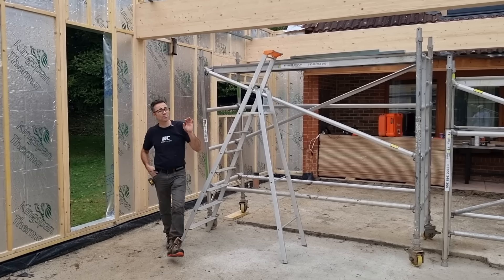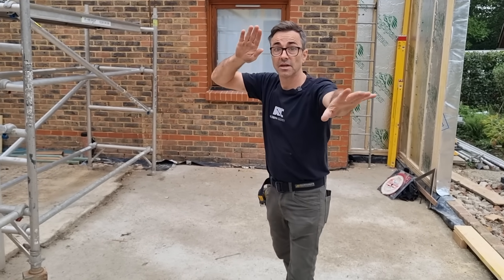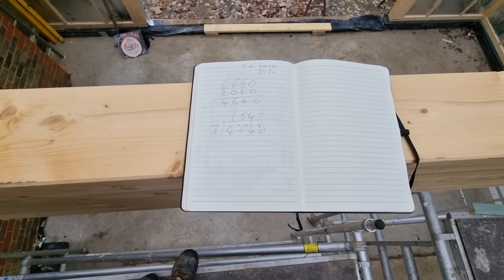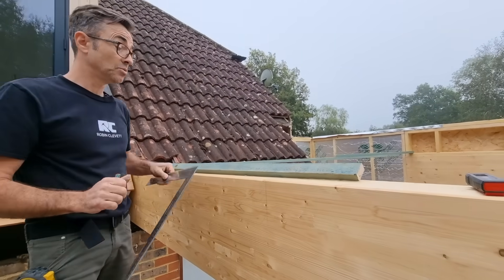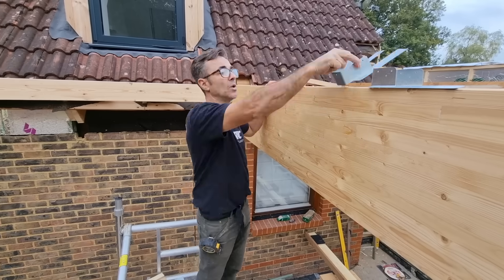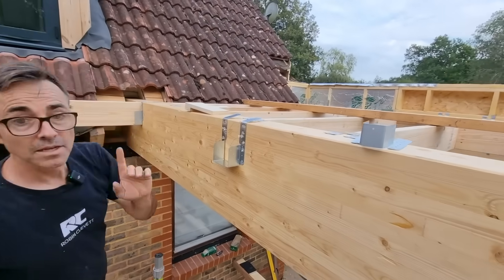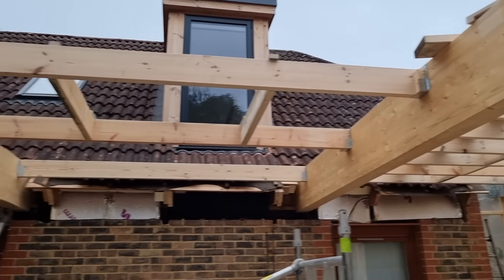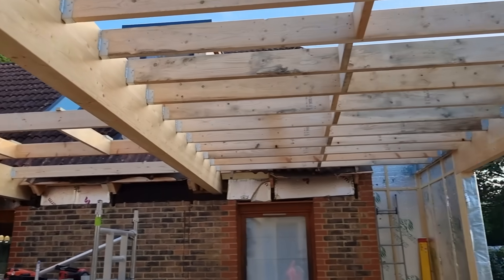Flat roof Construction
I am building a flat roof and this video covers how we go about sorting the timber, setting out the roof and then cutting and fixing the joists with trimming for roof windows

Here is a link to buy the Paslode PPN nail Gun
My Tape measure from Stabila
Here is my Leica distance measure (latest model)